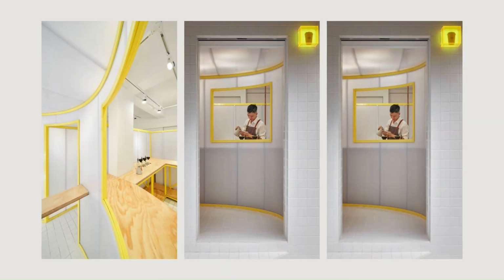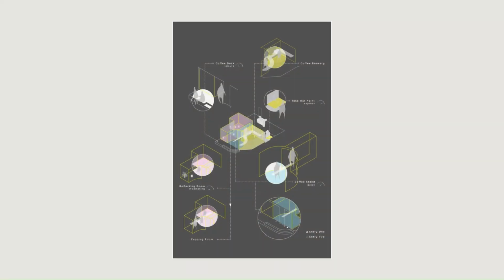FSW coffee 拾伍步咖啡 By Phoebe Says Wow Architects In TAIPEI , Taiwan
The coffee industry has been in an unprecedented booming state locally and globally. This trending culture is supported by stories well told and fascinating presentations from serving, graphics to spatial design. Simply a cup of good coffee is not enough for the retails to gain a margin given the competitive environment. Customers won't ever have fresh and diverse experiences while exploring shops. Our client, the shop owner and head barista of Fifteen Steps Workshop, enquired us to renovate his shop in a novel way to further boost his brand on the map. Spatial reinterpretation of the coffee roaster and shop tasked us at a commercially bustling district in Taipei.

Archi Studio

No. 2號, Alley 14, Lane 150, Section 5, Xinyi Rd, Xinyi District, Taipei City, Taiwan 110

Architects: Phoebe Says Wow Architects
Area: 80 m²
Year: 2021
Photographs:Hey! Cheese
City: Taipei
Country: Taiwan